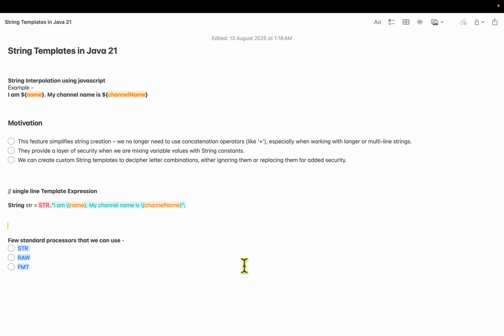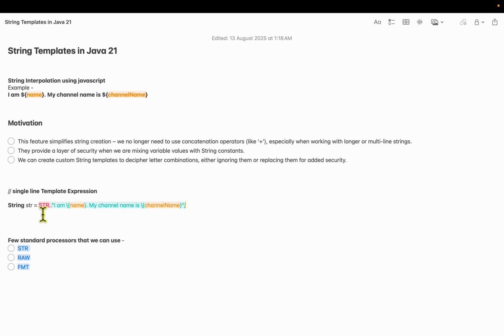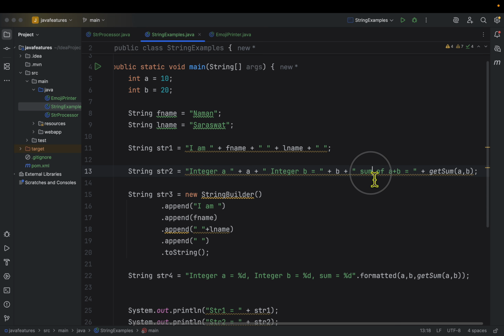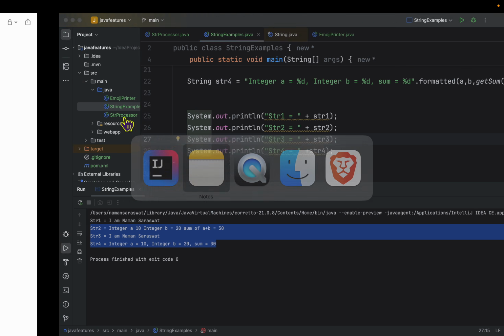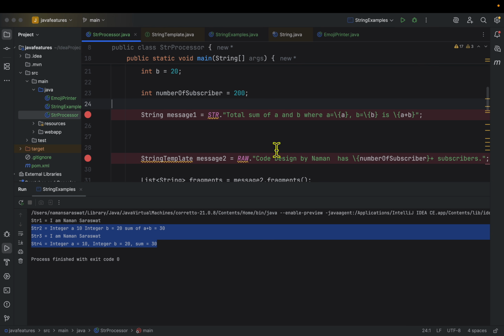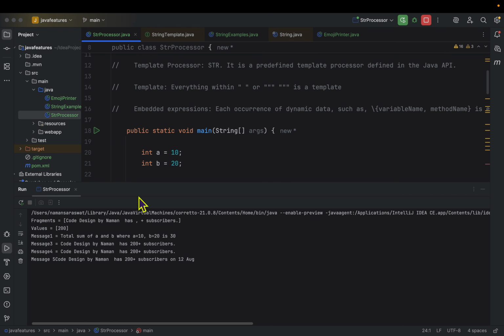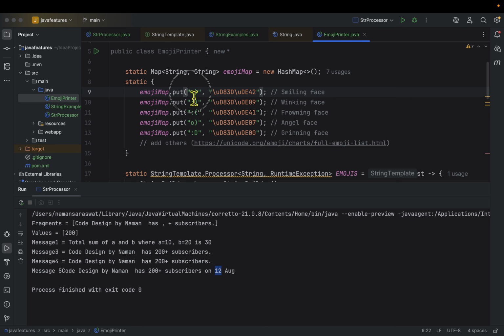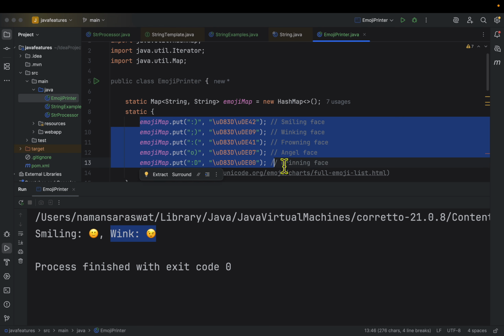Master String Templates in Java 21 — The Future of String Handling 🚀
📜 Video Description:

Java 21 just brought one of JavaScript’s coolest features—string interpolation—straight into the Java world… and made it even better! 😎

In this video, we dive deep into String Templates in Java 21, covering:
✅ What string interpolation is (and how it works in JavaScript)
✅ How Java implements it using STR, RAW, and FMT processors
✅ Why this feature makes your code cleaner and safer
✅ Real-world examples for single-line and multi-line strings
✅ How to create custom string templates for security & formatting

Example:

String str = STR."I am \{name}. My channel name is \{channelName}";

Key Benefits:
No more messy + concatenations—especially in long or multi-line strings
Built-in safety when mixing variables with string constants
Custom templates to filter, ignore, or transform placeholders

📌 Whether you’re a beginner or experienced Java developer, this feature is a must-know for writing cleaner, safer, and more maintainable code.

🔗 Watch until the end for tips on using custom processors like RAW and FMT to take your string handling to the next level.